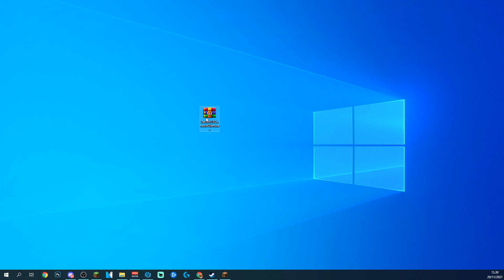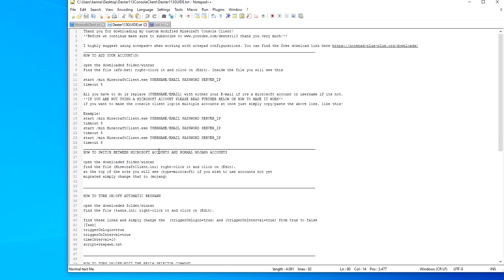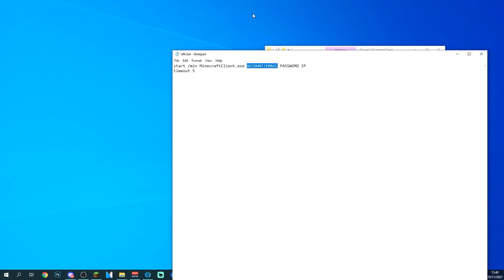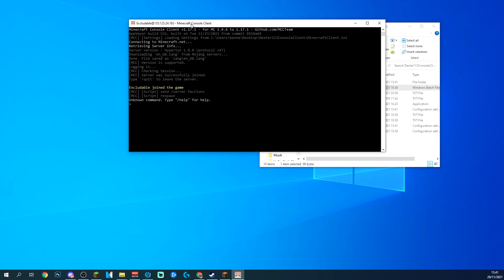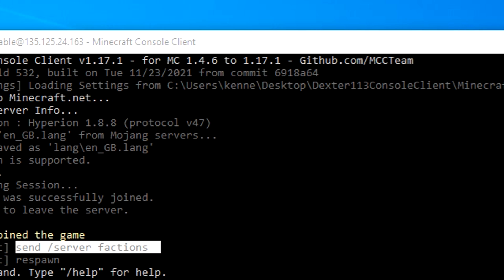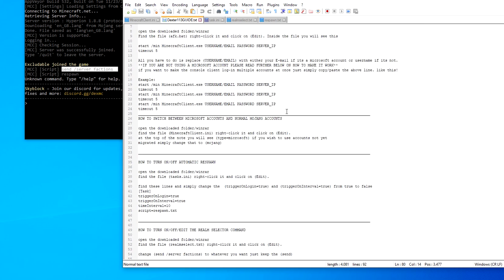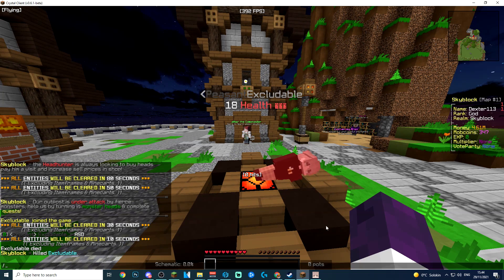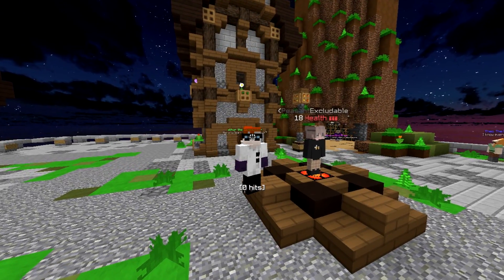Minecraft Console Client 1.18+ | AutoAFK & More | Microsoft Account | 100% WORKING!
💬 Hey guys proud to release my official third version of console client with autoafk, autorelog, commandonlogin, auto-respawn and much much more!